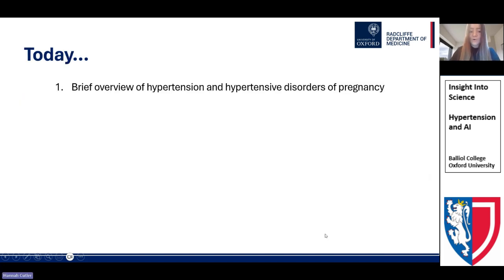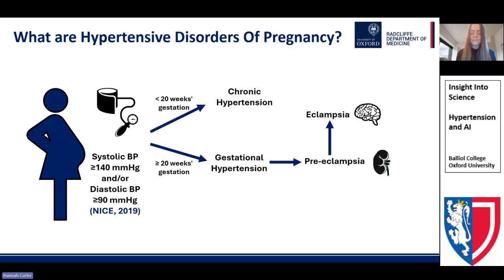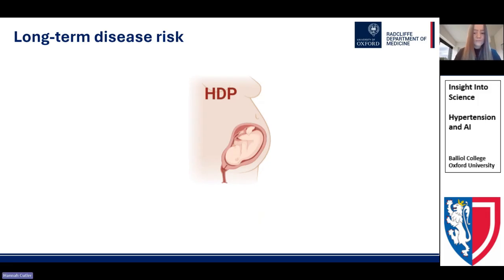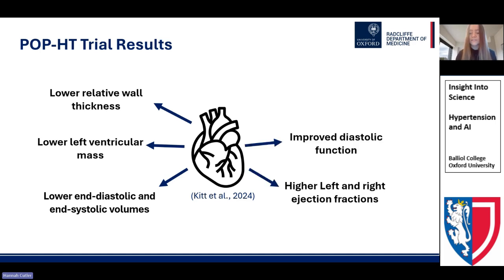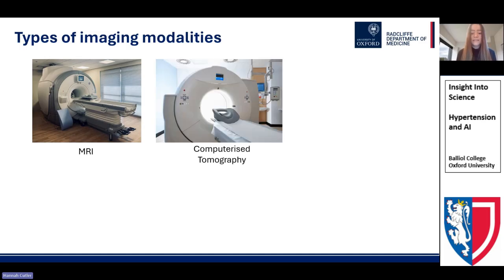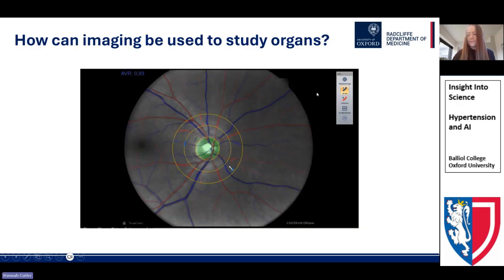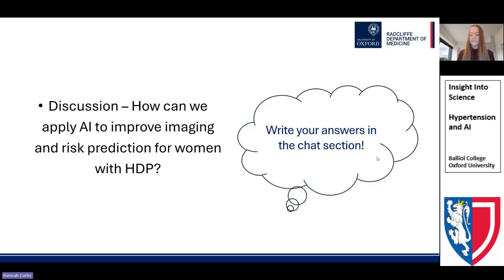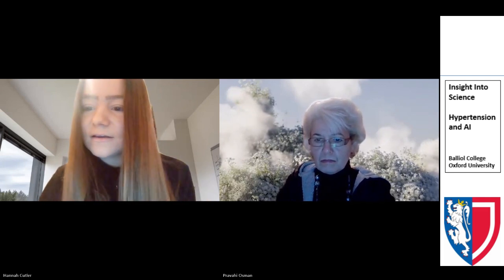Insight Into Science 2025 - Hypertension and AI